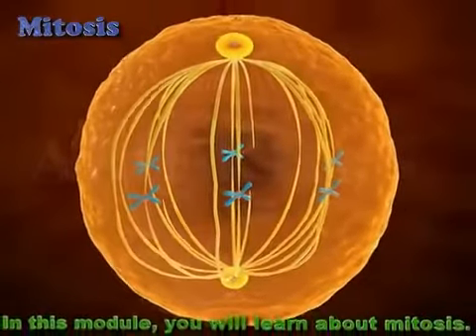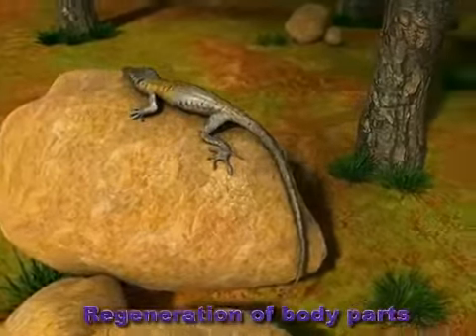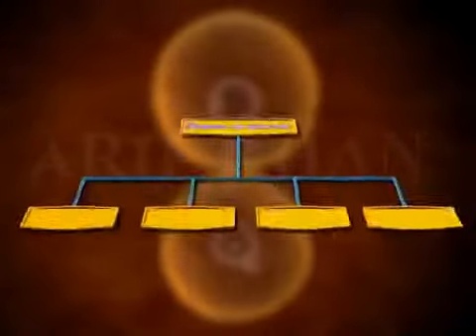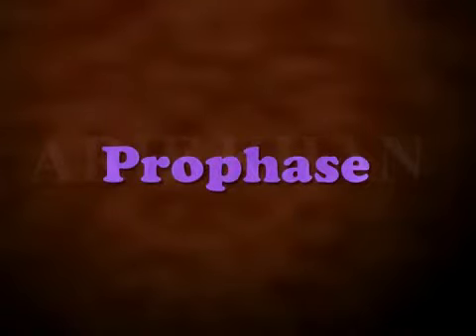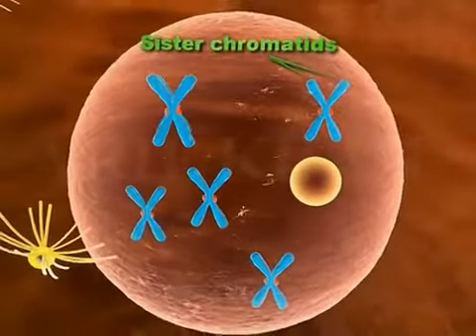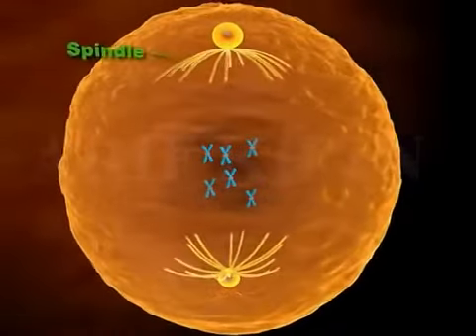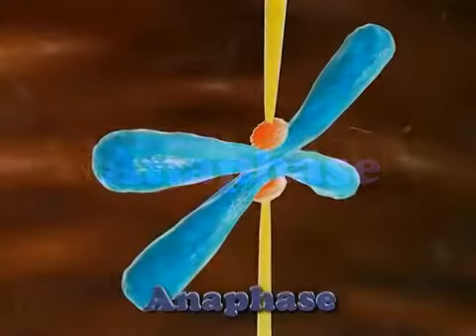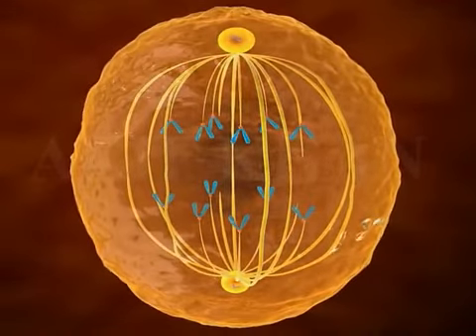Learn mitosis online,, the easiest concept@benjaminnzia